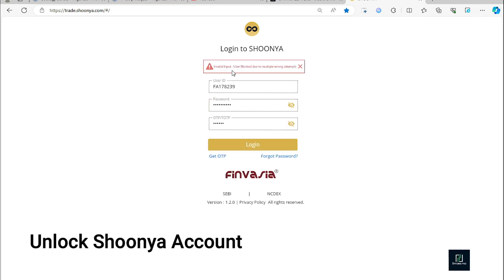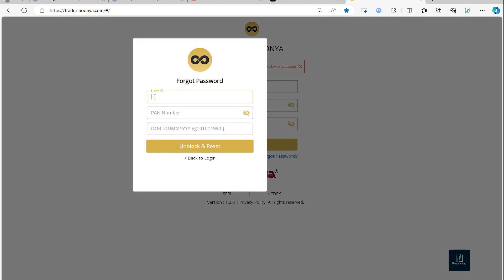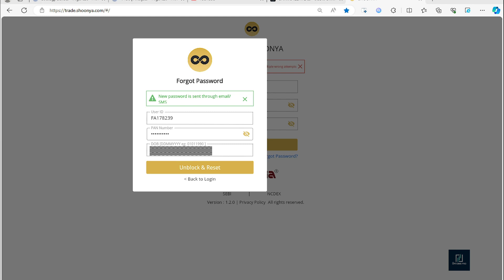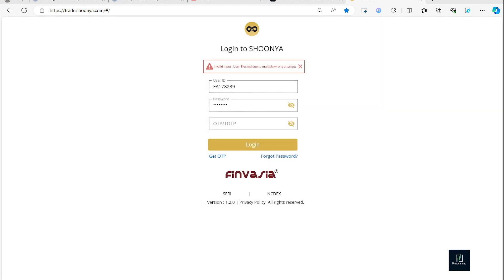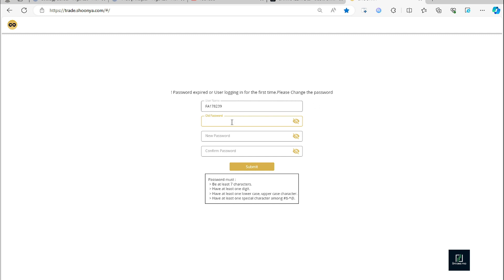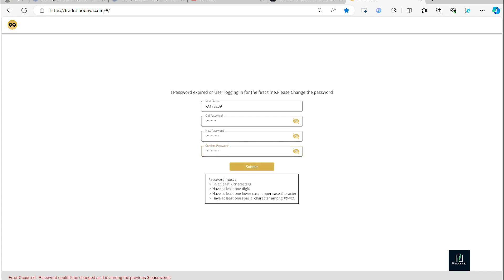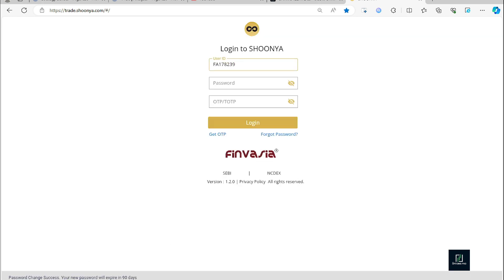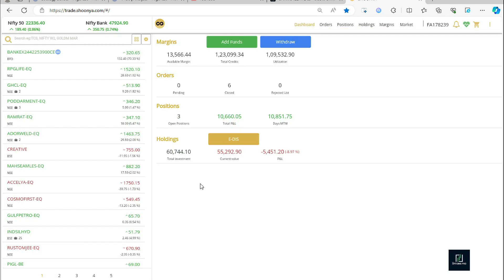"Unlocking Your Shoonya Account: Easy Step-by-Step Guide"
"Locked out of your Shoonya account? Don't worry, we've got you covered! In this video, we'll walk you through the simple steps to regain access to your Shoonya account hassle-free. Whether you forgot your password or encountered any other issues, our comprehensive guide will help you unlock your account in no time.